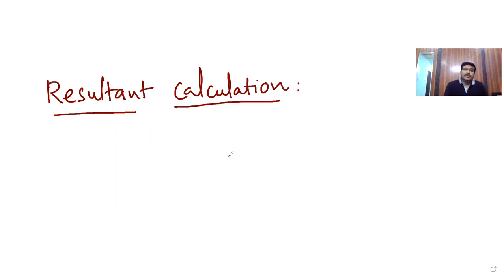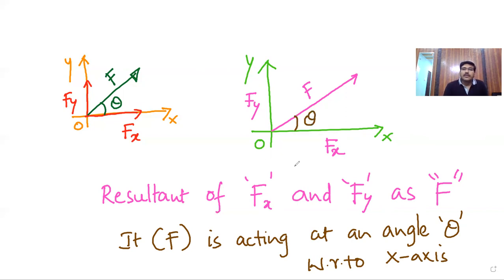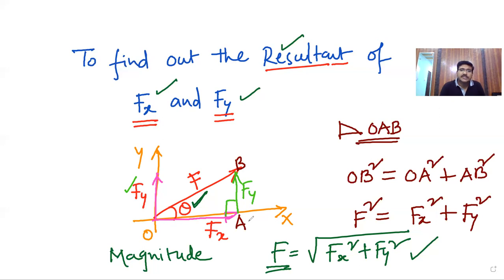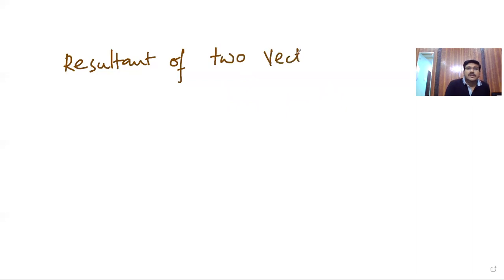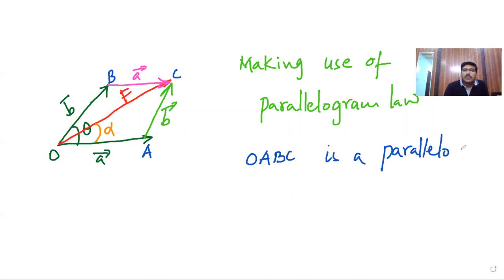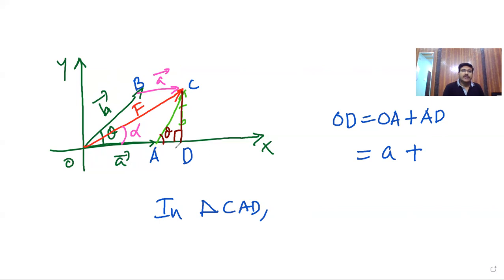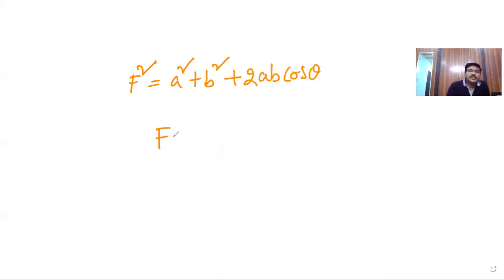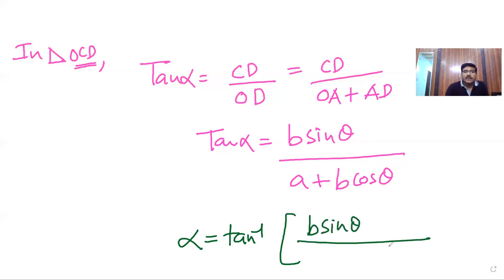Vectors and Resultant --5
It deals with calculation of Resultant.